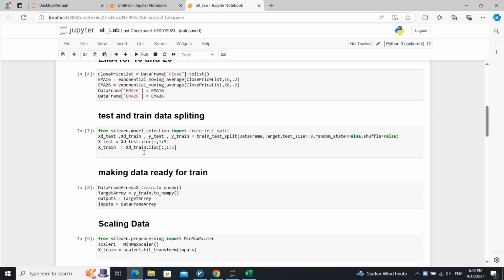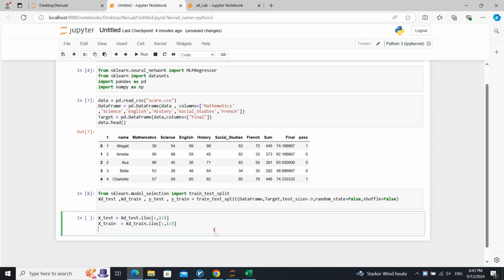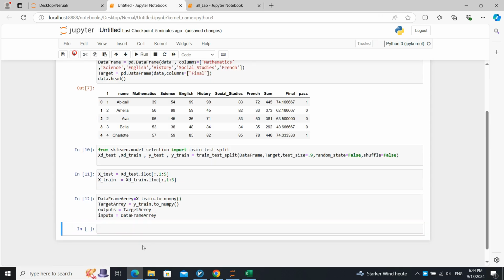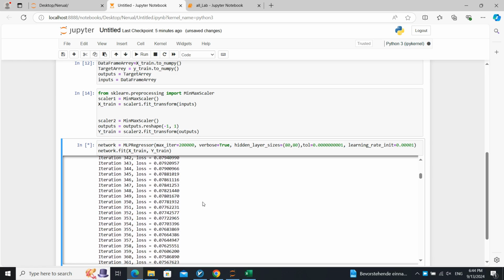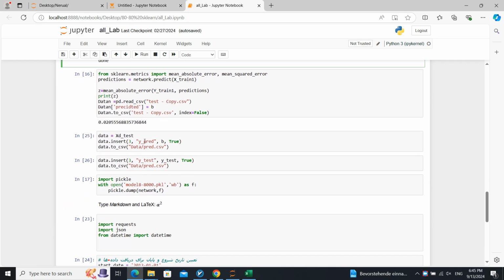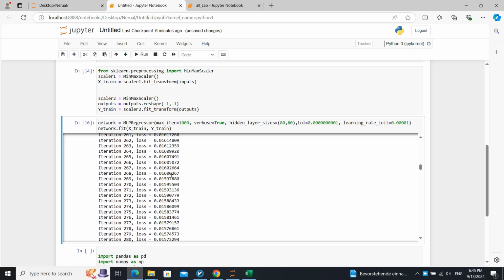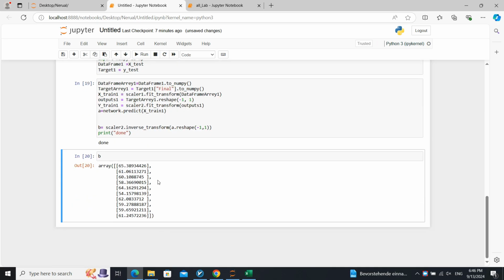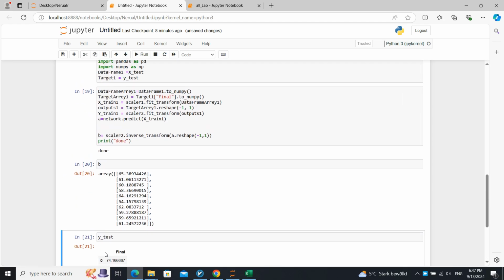62_Python Masterclass: Starting our neural network model on our YouTube dataset part two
Python Masterclass: Starting Our Neural Network Model on Our YouTube Dataset

Dive into the fascinating world of neural networks with this comprehensive masterclass designed for beginners and intermediate programmers alike. In this session, you'll learn how to build and train a neural network model using Python, specifically focusing on a YouTube dataset1.

Course Outline:

Introduction to Neural Networks: Understand the basics of neural networks, including neurons, layers, and activation functions.

Setting Up Your Environment: Learn how to install and configure Python and essential libraries such as TensorFlow and Keras.

Understanding Neural Network Architecture: Explore the structure of neural networks and different types of layers (Dense, Convolutional, Recurrent).

Building Your First Neural Network: Follow a step-by-step guide to constructing a simple neural network using Keras.

Training and Evaluating Your Neural Network: Prepare data for training and validation, train the neural network, and evaluate its performance using appropriate metrics.

Hands-On Project: Implement a neural network to classify YouTube videos based on their content.

Troubleshooting and Optimization: Learn common pitfalls and techniques for optimizing neural network performance.

Q&A and Discussion: Participate in an interactive session to address questions and discuss further learning paths.

By the end of this masterclass, you'll have a solid understanding of neural networks and the skills needed to start building and understanding these powerful models. Whether you're a data scientist, developer, or simply interested in machine learning and artificial intelligence, this course is perfect for you